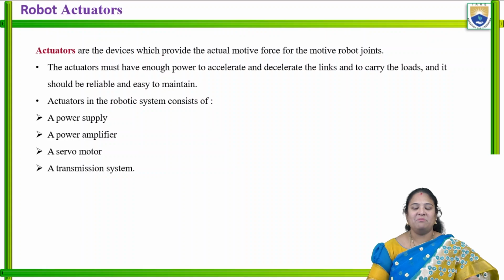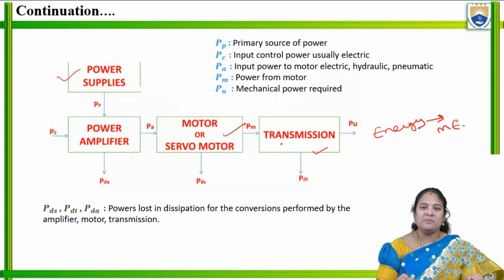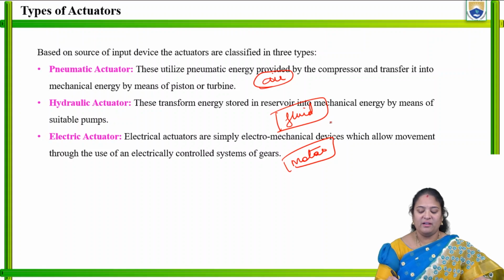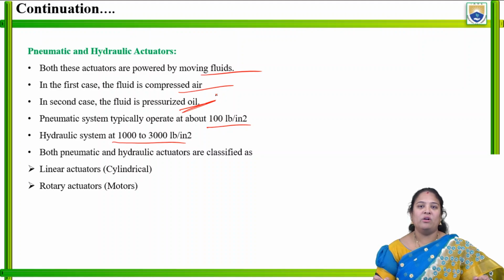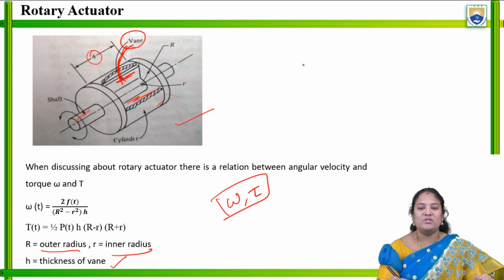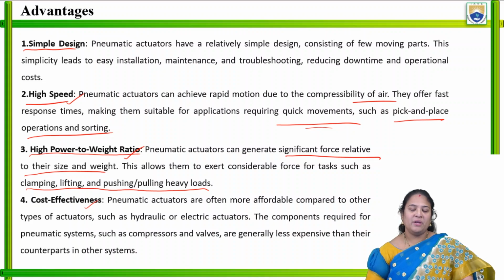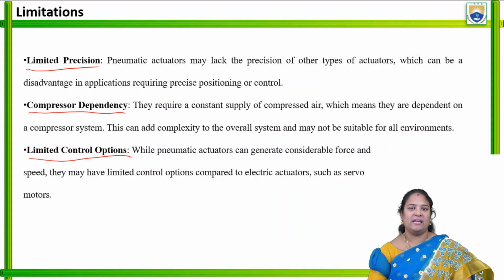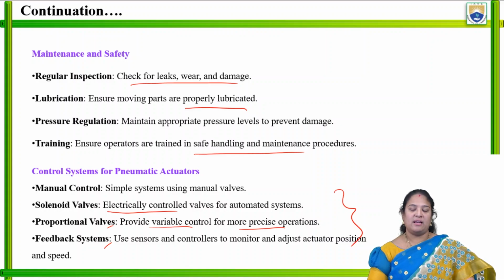Pneumatic Actuators by Dr. G Hima Bindu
Pneumatic Actuators by Dr. G Hima Bindu | IARE

Telangana, India.